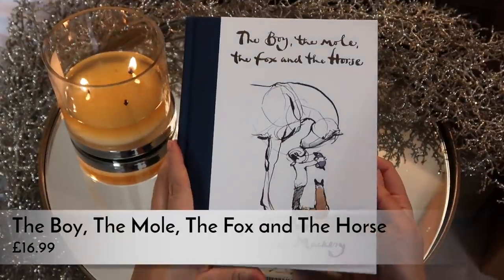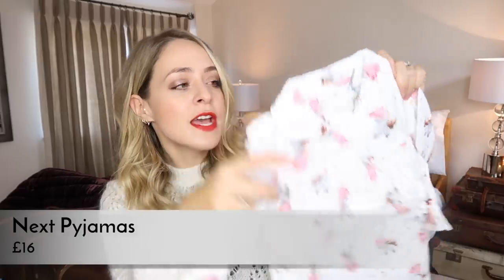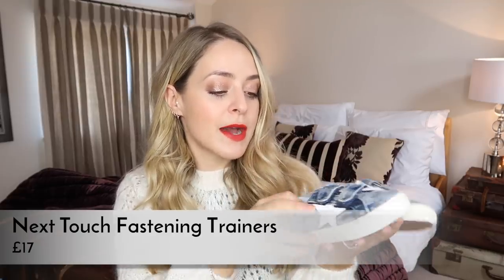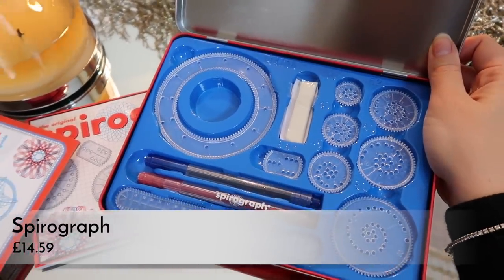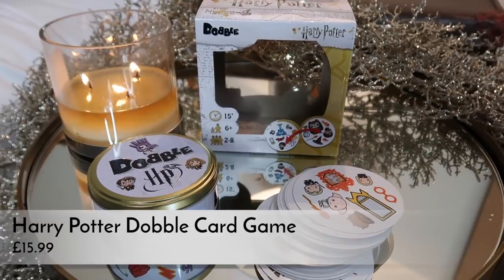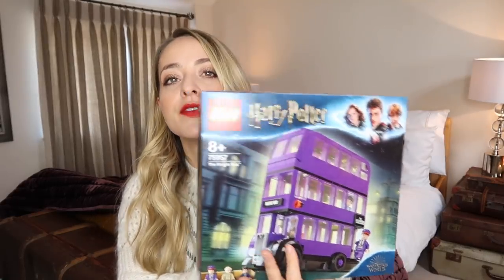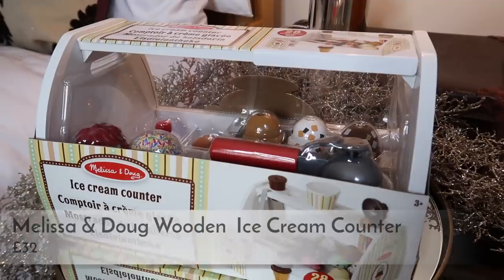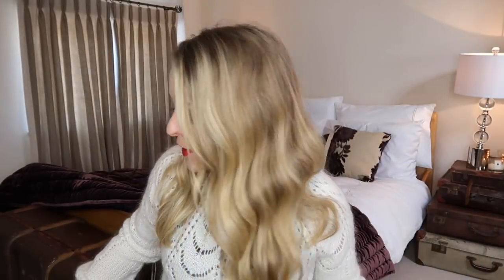GIFTS FOR KIDS: Christmas Gift Guide | Fleur De Force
My top 10 picks for kids of all ages this Christmas!